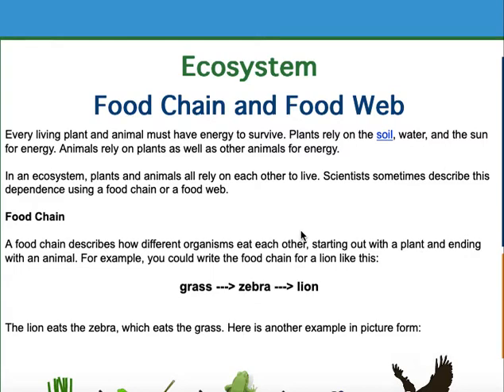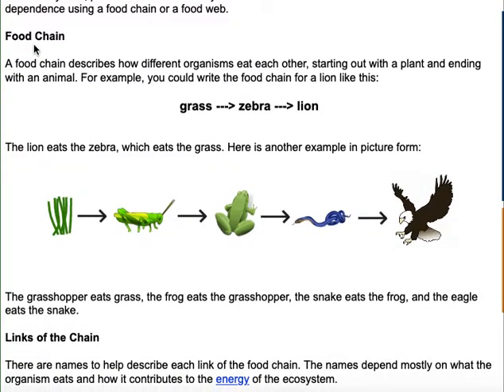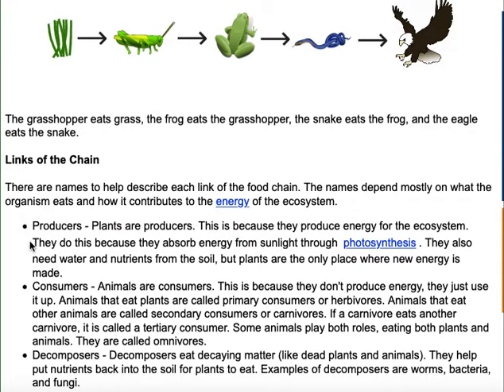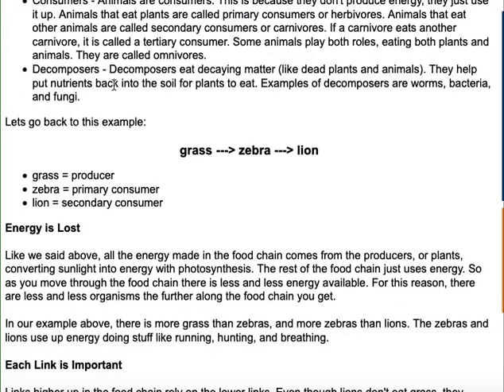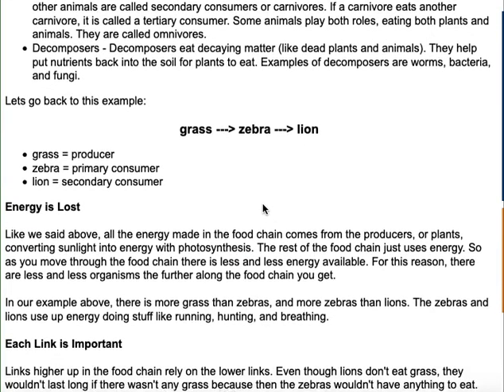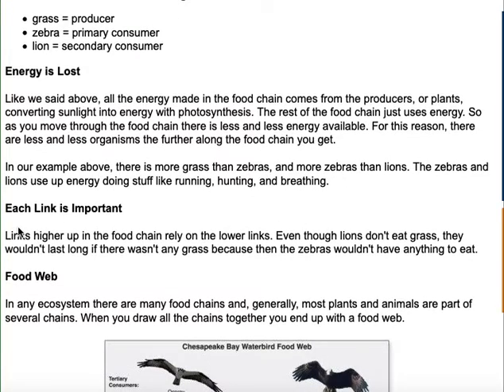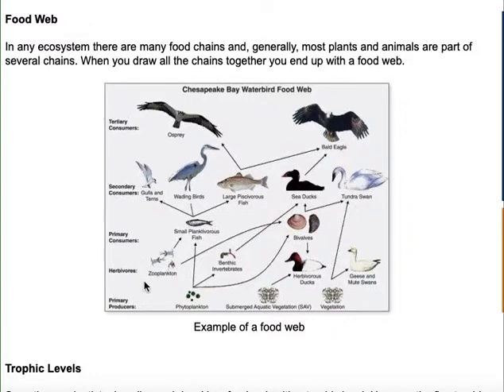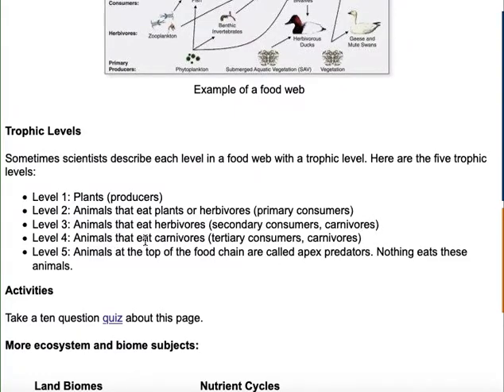Food chain and food web background information read OUTLOUD